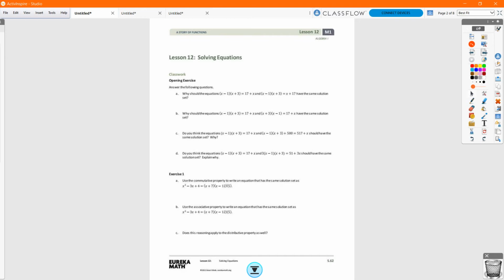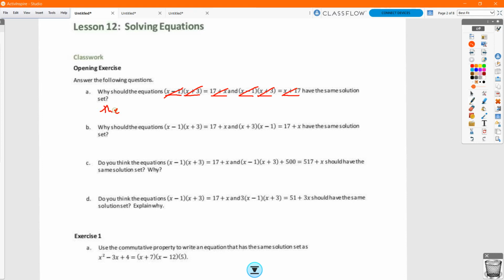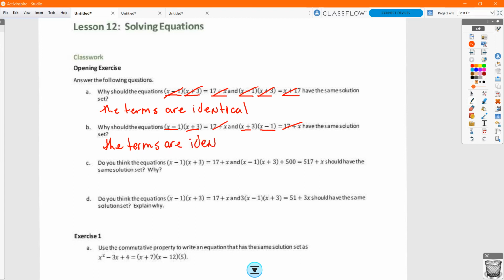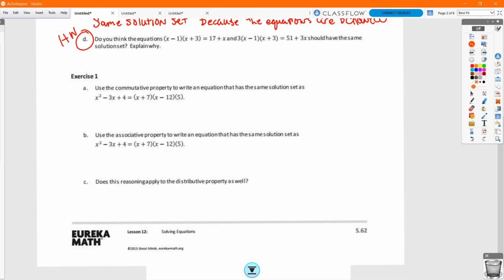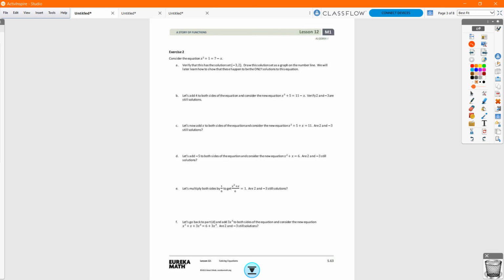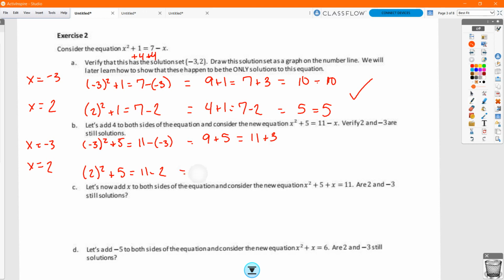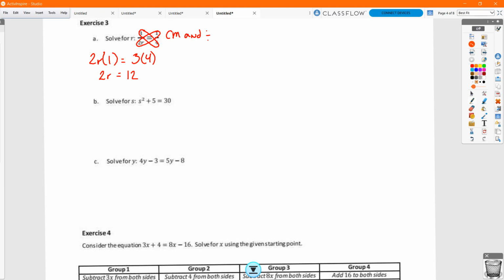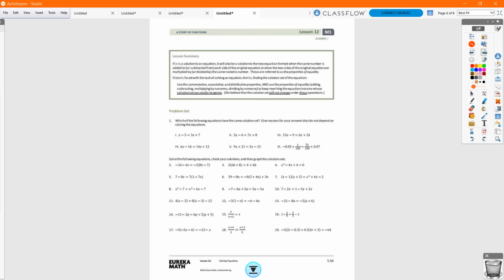Algebra 1 Module 1 Lesson 12